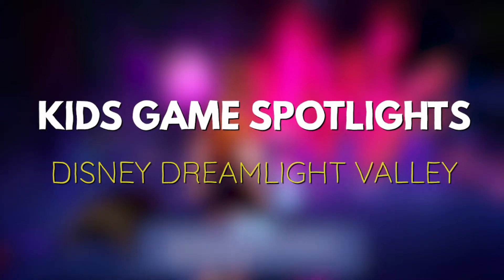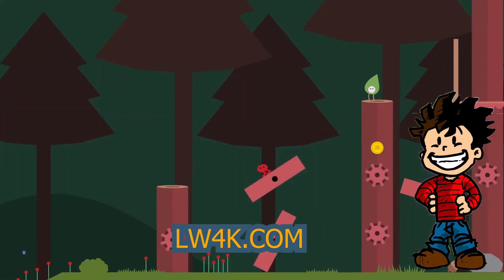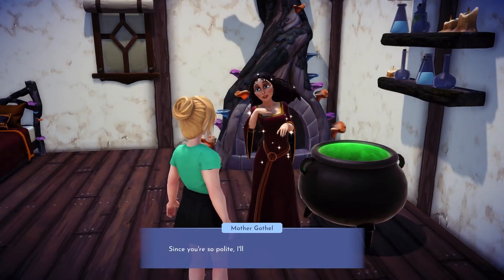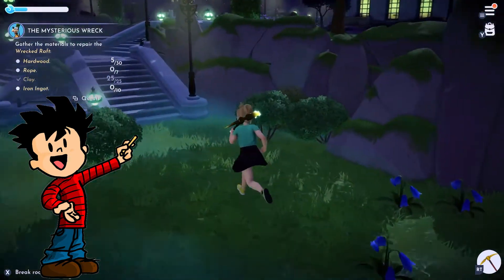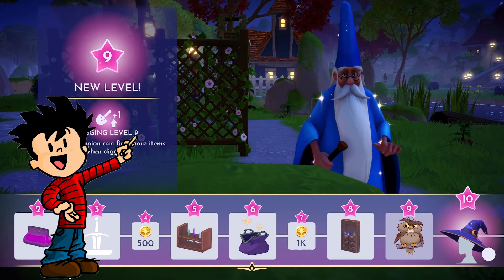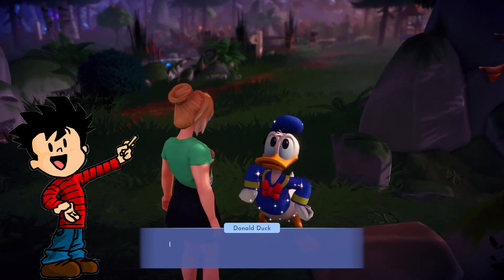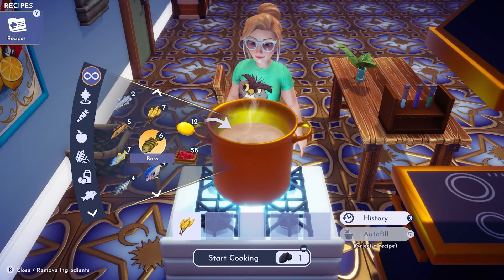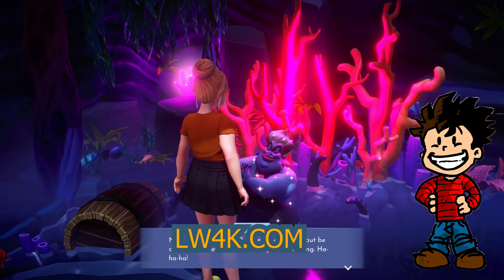Disney Dreamlight Valley - LW4K Game Spotlight!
At LearningWorks for Kids, we think all video games are educational. In this video we check out the recently released Disney Dreamlight Valley. A life management simulation game where the player finds themselves in a magical dream world populated by your favorite Disney and Pixar characters. We'll talk about the game and discuss what real world skills could be improved while playing this game. Find out more at lw4k.com.